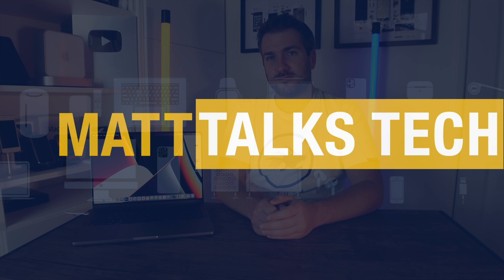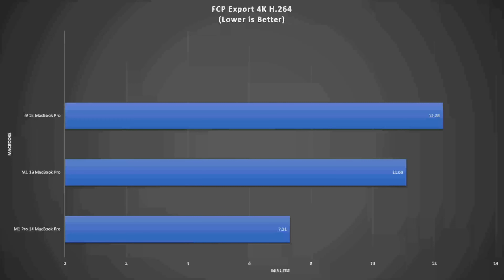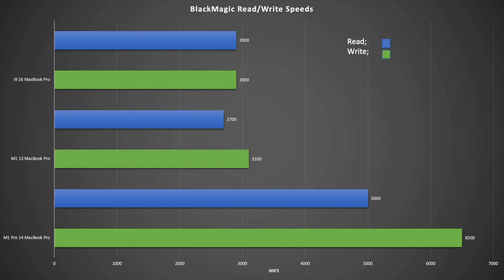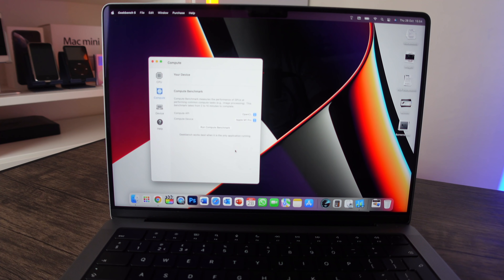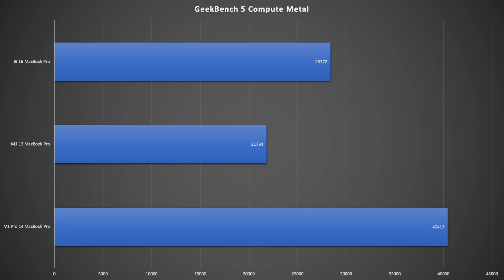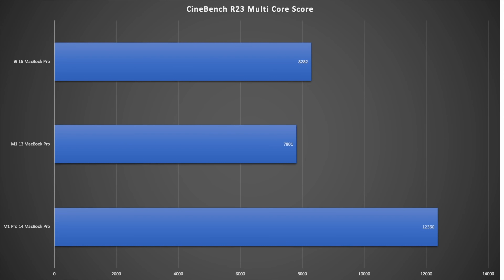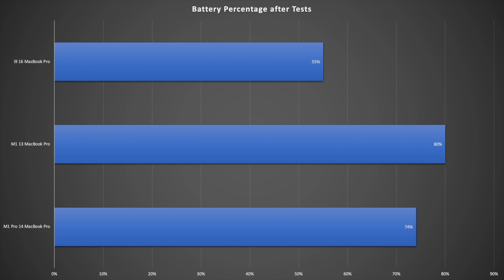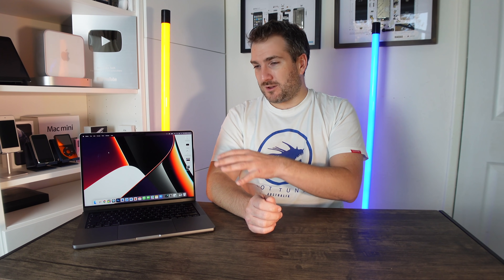MacBook Pro 14' ULTIMATE Benchmark Performance Tests!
Apple's NEW 14" MacBook Pro, lets see what it can do in todays ULTIMATE Benchmark Performance Tests! We check out the Battery Life, FCP, GeekBench 5 and many more tests against older MacBooks like the 16 inch MacBook Pro with an Intel i9 and also the 13 inch MacBook Pro with an M1 inside! But how powerful is the MacBook? Let's find out!

For the record the 14 inch MacBook Pro is a 10 Core CPU, 16 Core GPU with 16GB of RAM.